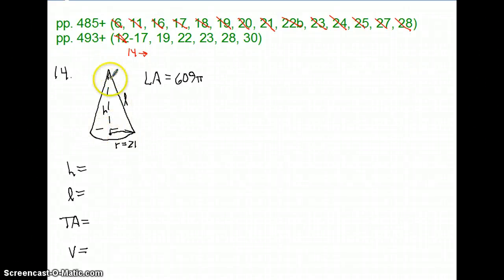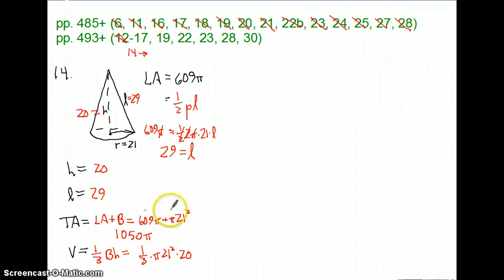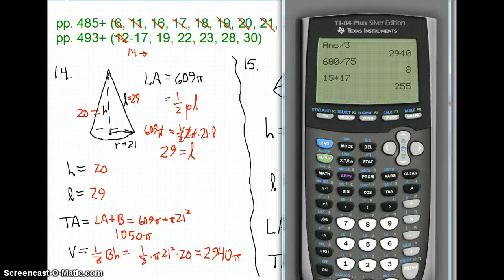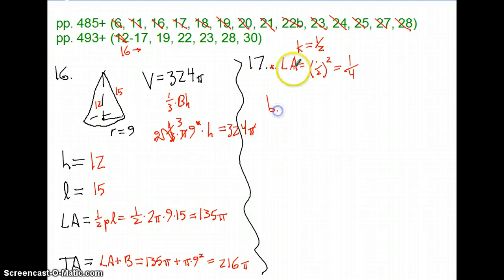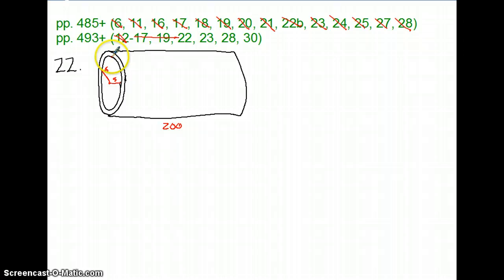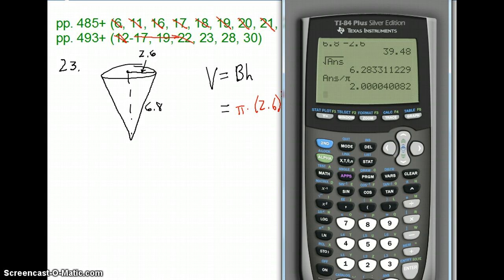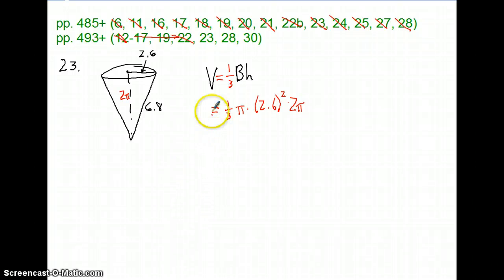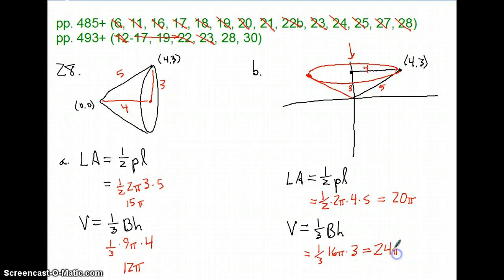Geom HW answers 12.2 and 12.3 Part 3 of 3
Geom HW answers p. 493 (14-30)